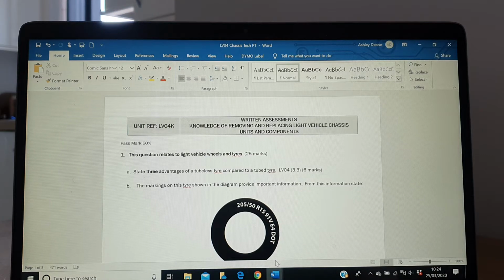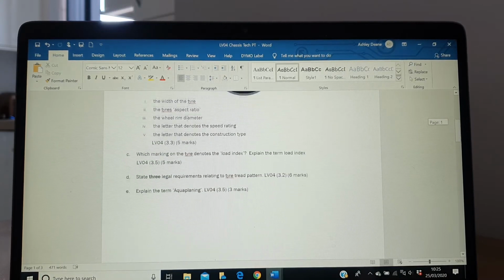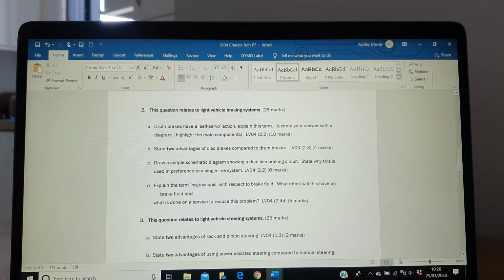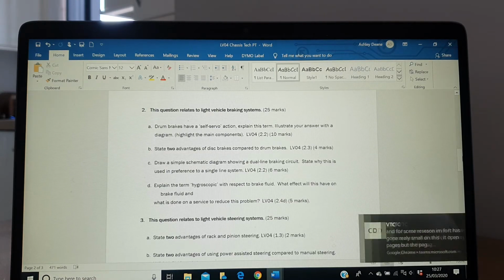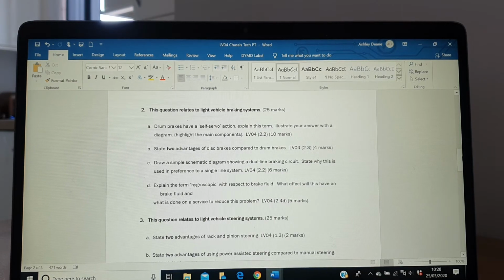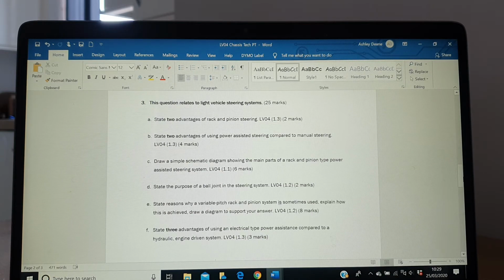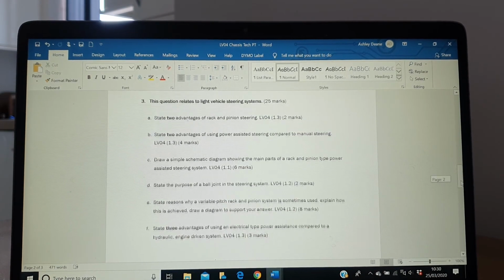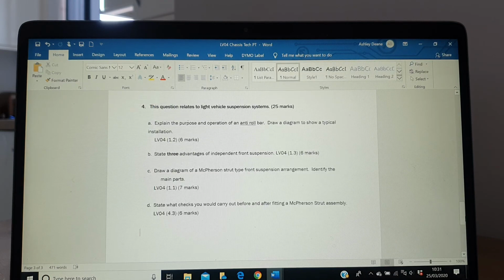YEAR ONE APPRENTICES L2 MV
This is a break down of LV04, please be detailed and send back to me asap. Stay safe